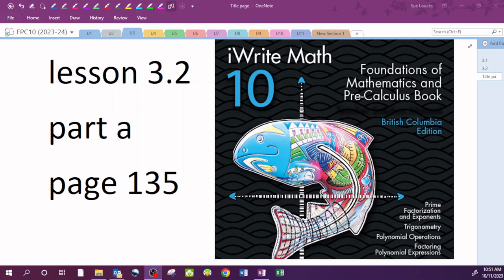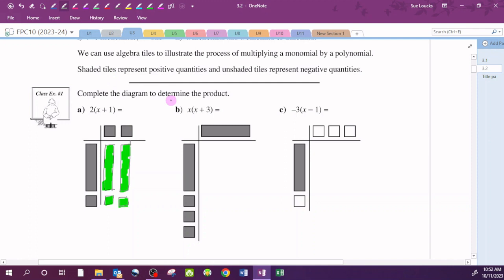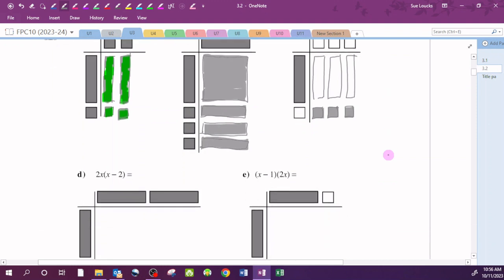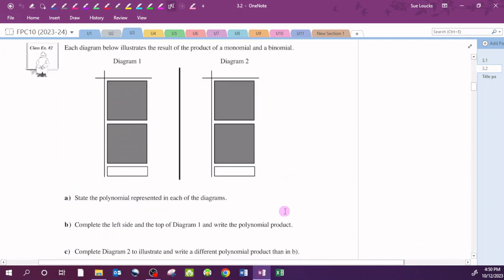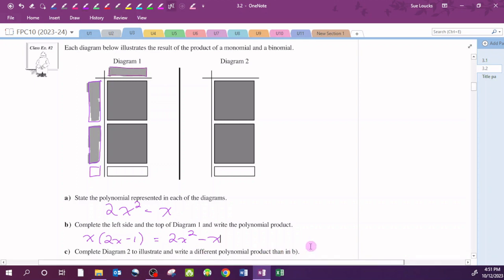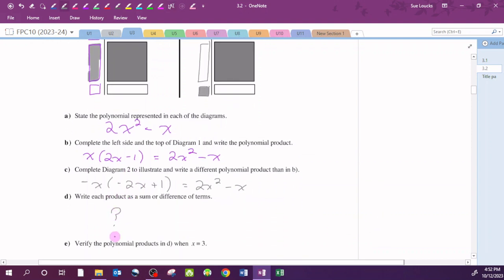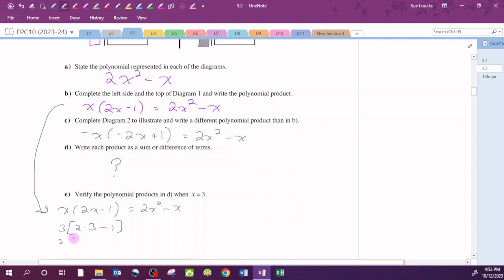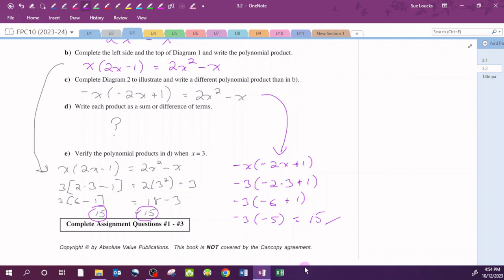FPC10 Lesson 3 2a